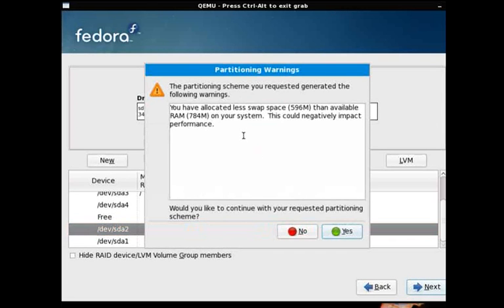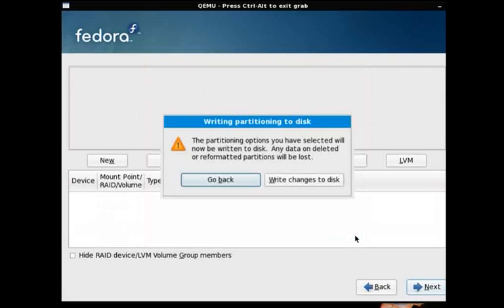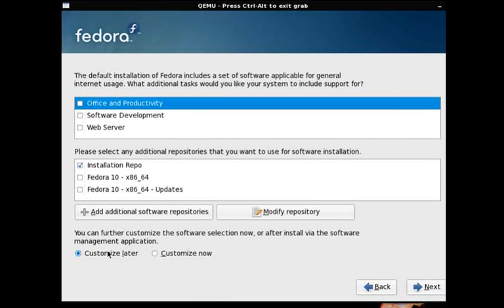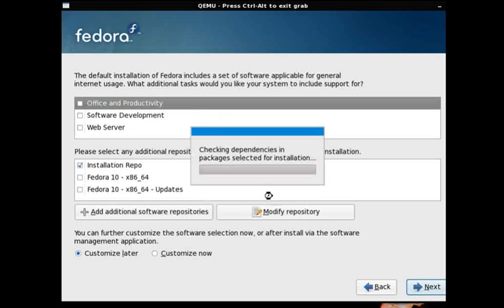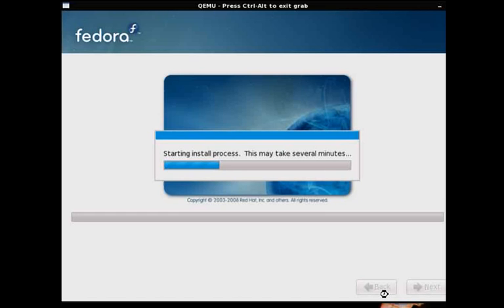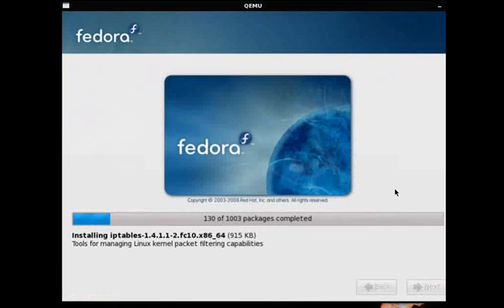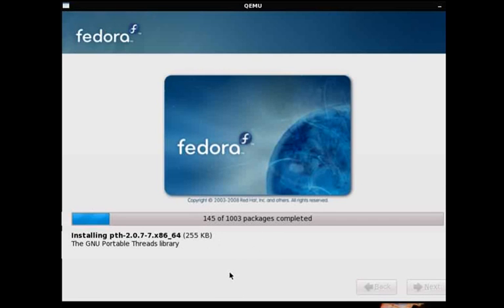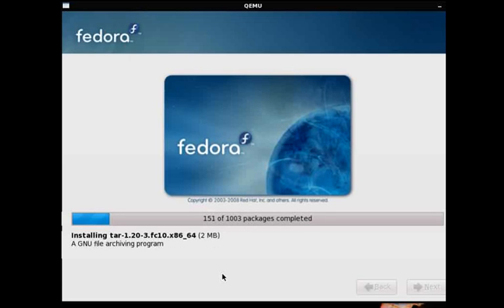Fedora Linux Installation - 003